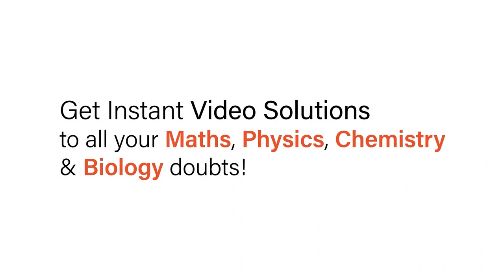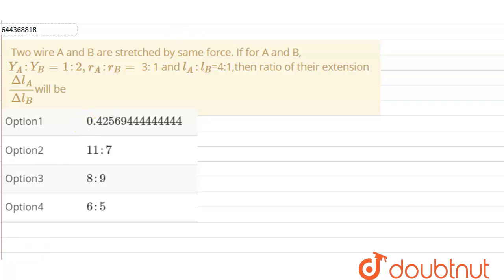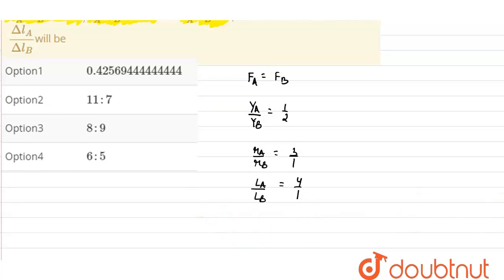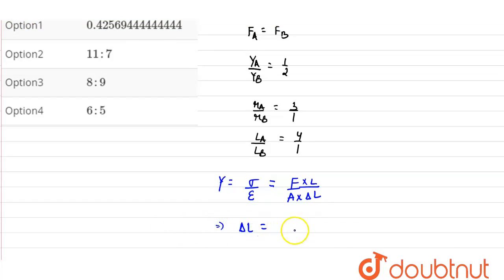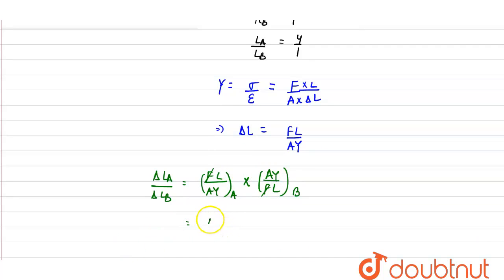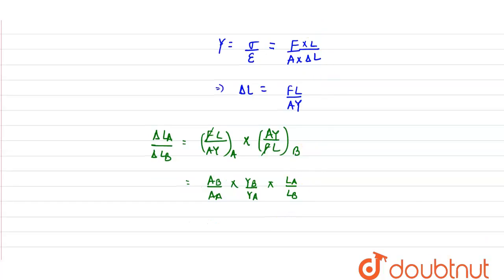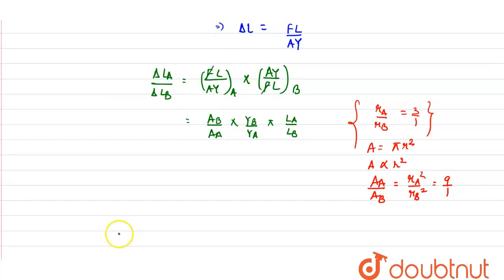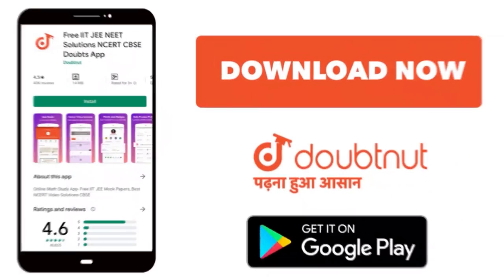Two wire A and B are stretched by same force. If for A and B, Y_A :Y_B= 1:2, r_A:r_B= 3: 1 and ...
Two wire A and B are stretched by same force. If for A and B, Y_A :Y_B= 1:2, r_A:r_B= 3: 1 and l_A:l_B=4:1,then ratio of their extension(Deltal_A)/(Deltal_B)will be
Class: 12
Subject: PHYSICS
Chapter: MECHANICAL PROPERTIES OF SOLIDS
Board:IIT JEE

👉 Have Any Query? Ask Us.